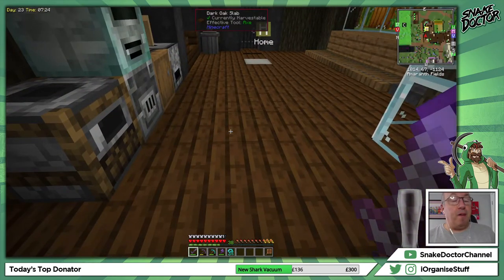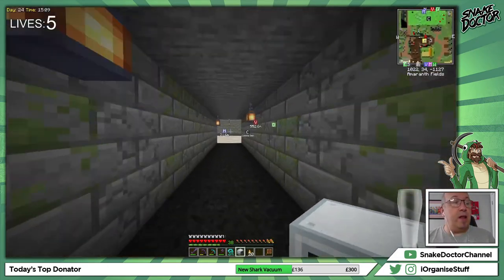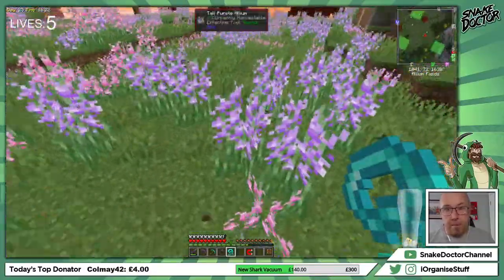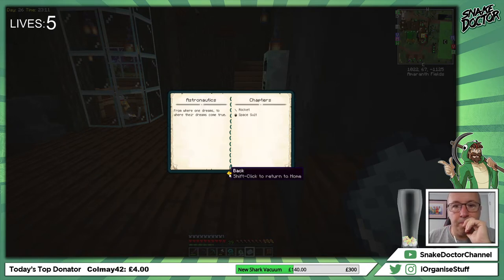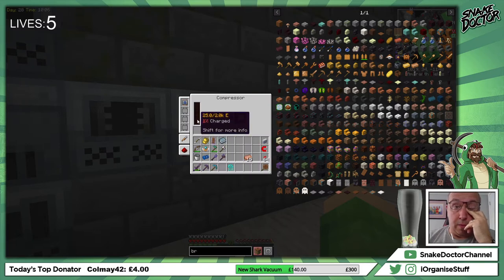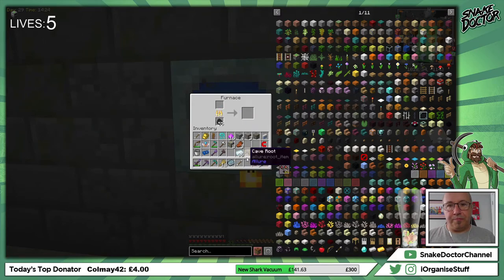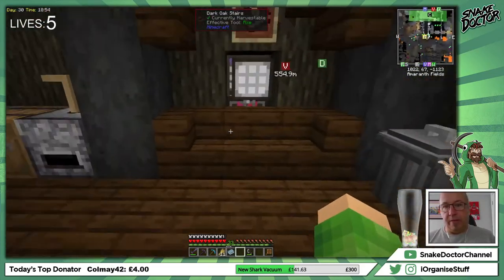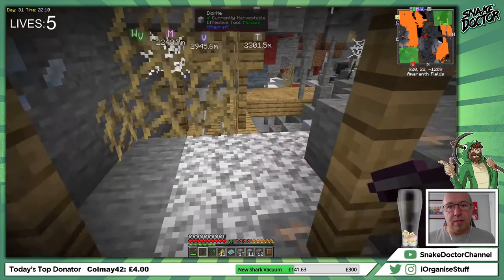IsolationCraft S5 [12] - IRONTRON 3000! (All of Fabric 3)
Catch this series live, twice a week over on my Twitch channel or watch the VOD's on my live YouTube channel

If you want to have a go at this modpack, first download the twitch app then browse the Minecraft modpacks and install the All of Fabric 3 modpack pack by clicking